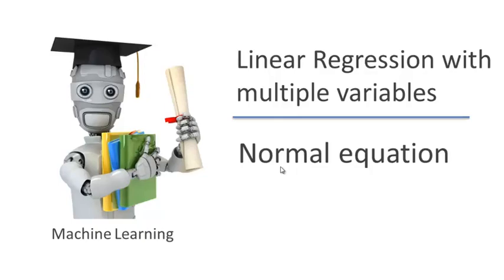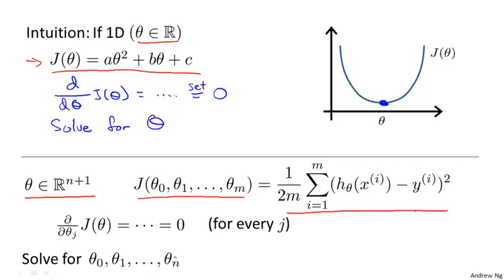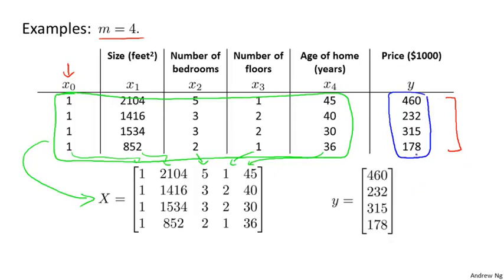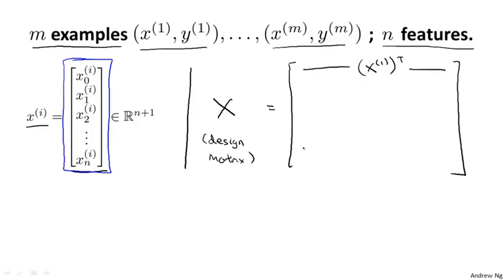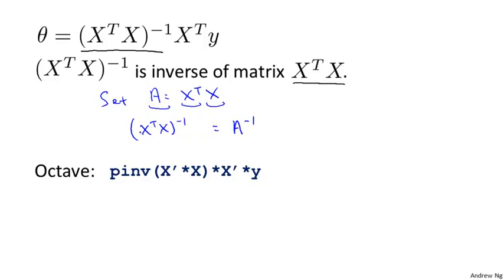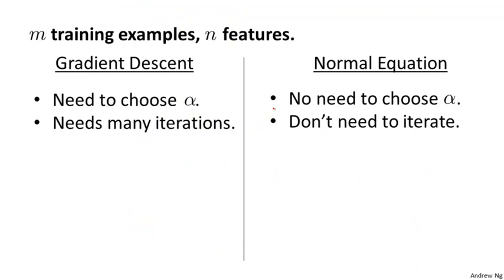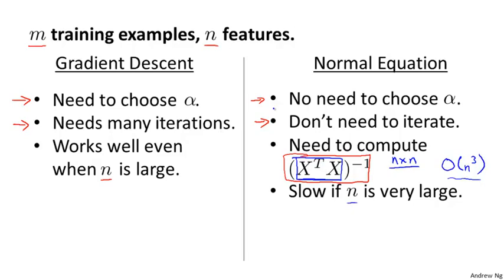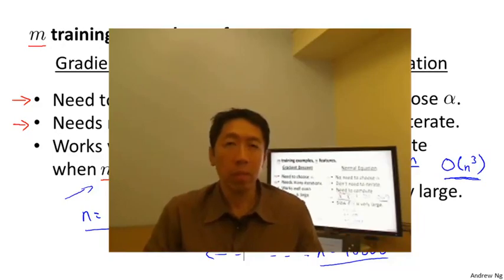Machine Learning by Andrew Ng _ Stanford University # 18 _ Normal Equation